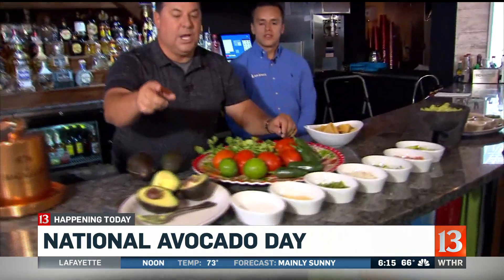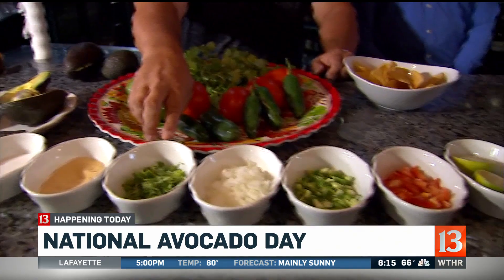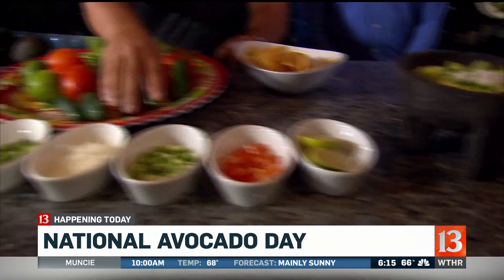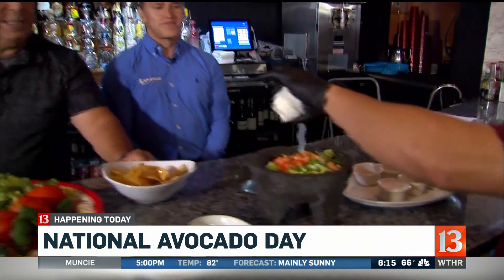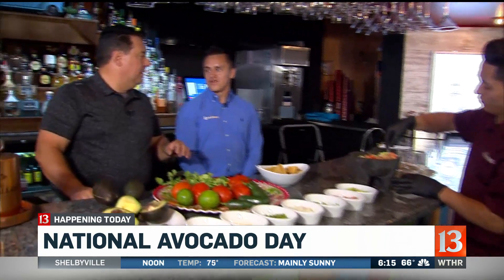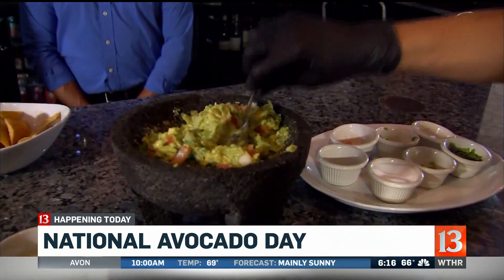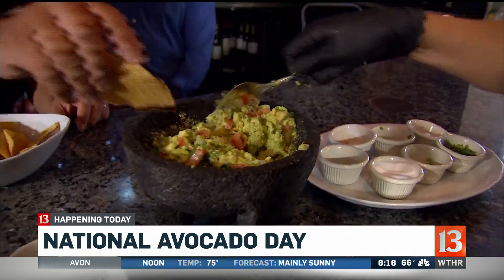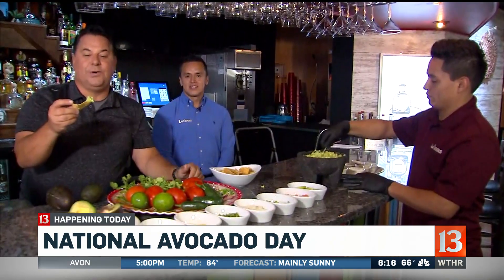National Avocado Day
The owner of Luciana's Mexican Restaurant makes the perfecet guacamole.